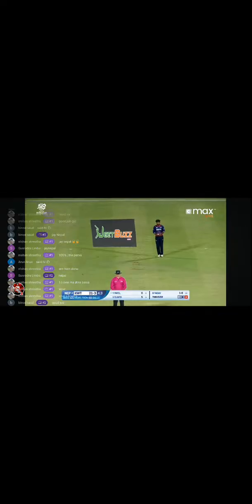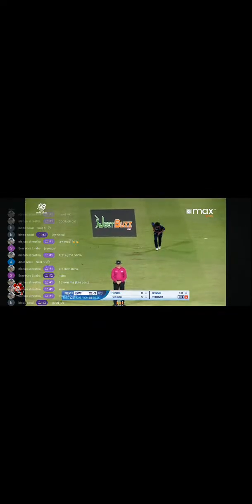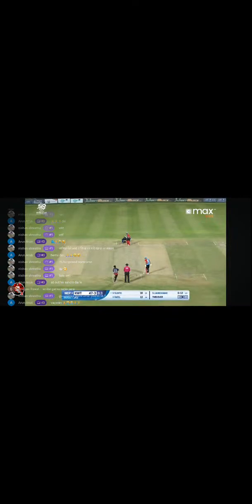Nepal Vs Kuwait | ICC Men’s T20 World Cup Asia & EAP Qualifier 2025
Nepal Vs Kuwait  | ICC Men’s T20 World Cup Asia & EAP Qualifier 2025 | sagar gammer

sagar gammer को सम्पूर्ण game Youtube मा समयमै हेर्न र game बारे जानकारी प्राप्त गर्न हामीसँग Youtube मा जोडिनुहोस्